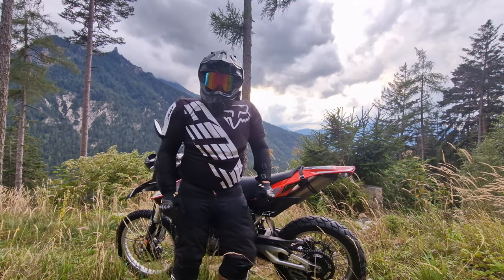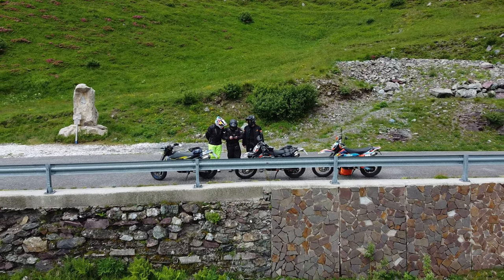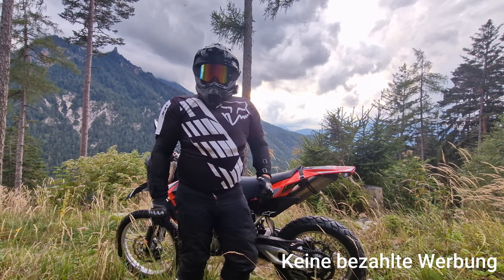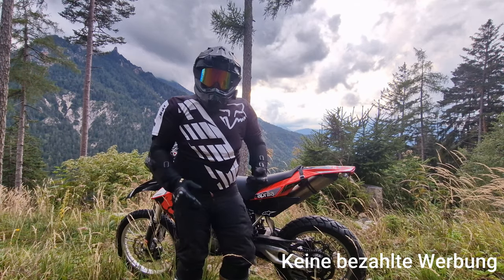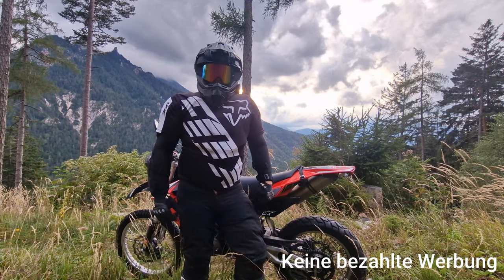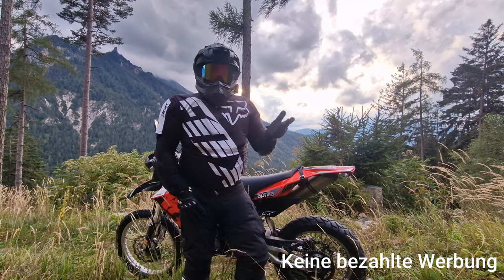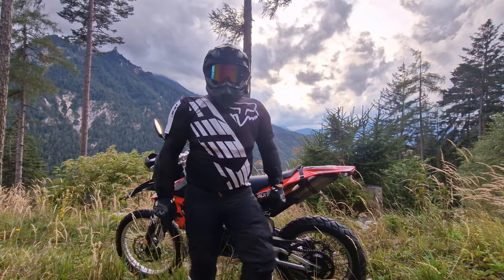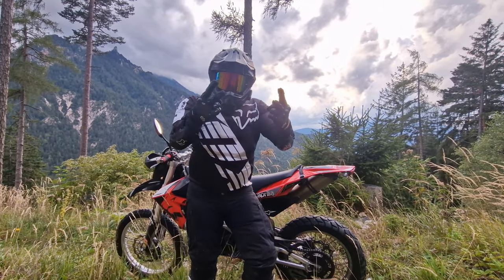Drohne gekauft! Ich habe eine Dji Mini 2 SE | Vlog #1 | Tom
Servus Leute!

Wie im Italien Video bereits gesehen: Ich habe mir eine Drohne gekauft. Ich wollte mir schon lange eine zulegen und dieses Jahr wars endlich soweit. Somit können wir euch mit noch besseren Content und besseren Bildern versorgen. In diesem Video erzähl ich euch ein bisschen zur Drohne.

Lasst doch gerne ein kostenloses Abo und ein Like da!

Tom